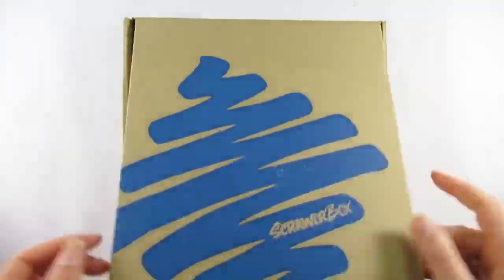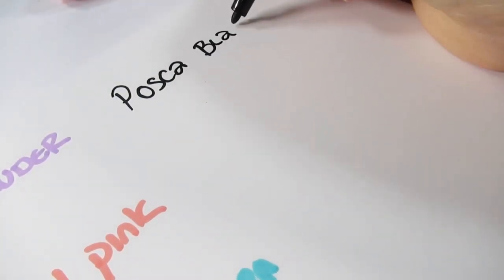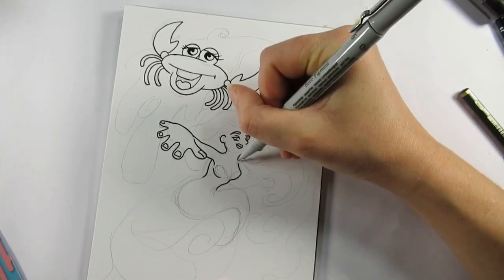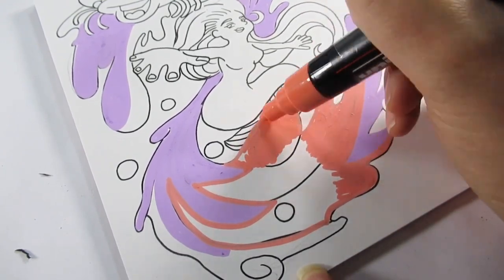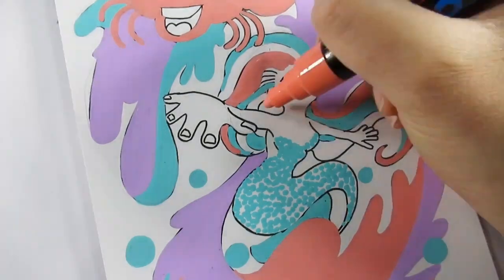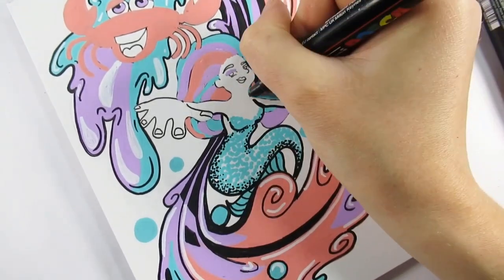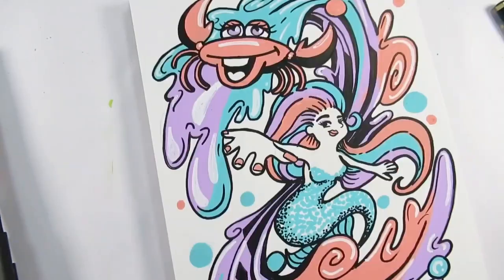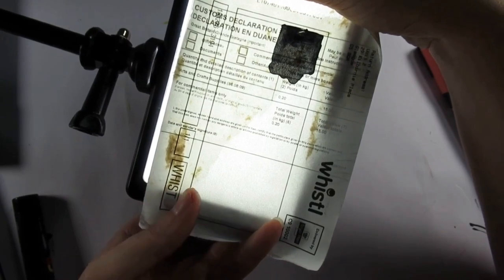scrawlrbox September 2020 CLAWDIA AND FINLEY ARE BACK!!!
Ahhh it's time for scrawlrbox!
it's taken a good while to arrive since the dispatch email came out. Watch until the end to see what my theory about this is!
all in all this was a really good box and it encouraged me to change up my style for the prompt!

For lots of brilliant posca art please check out the channel of Sophie Legay